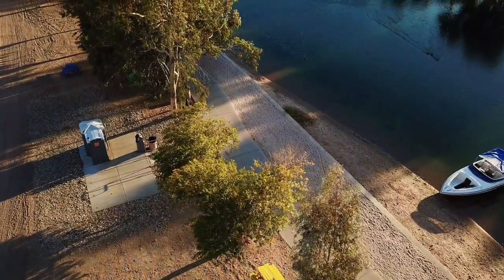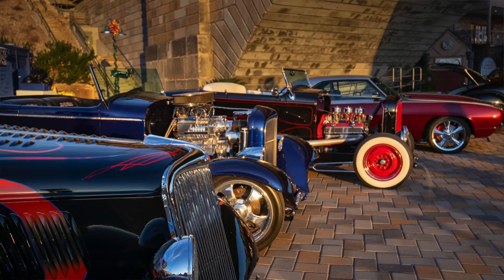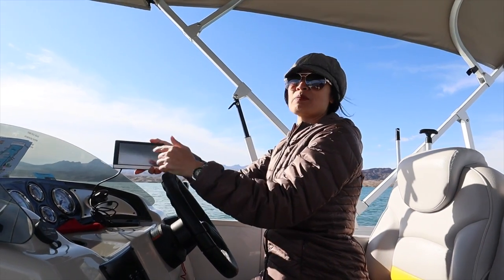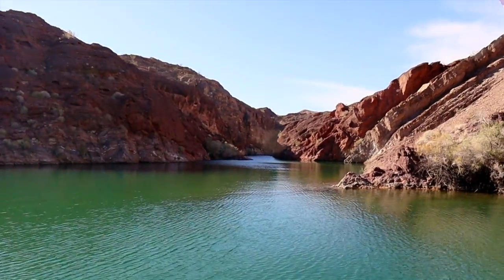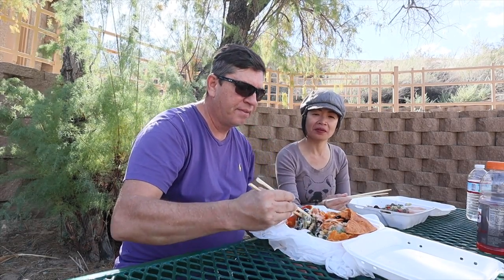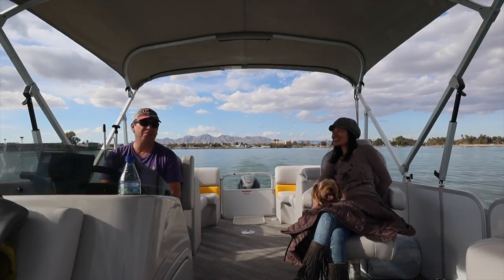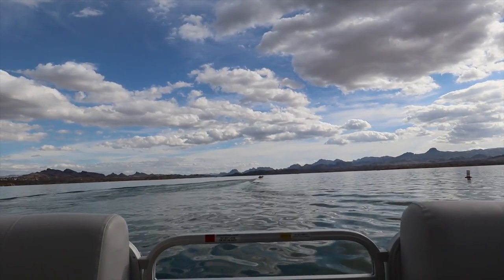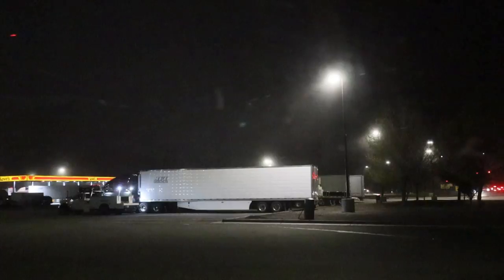Lake Havasu trip - Episode 6 Lake Havasu & London Bridge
In episode 6 Lake Havasu we visited the London Bridge, one of the most attractions in Arizona. We ran into a Classic car show right here, took us back to the good old times...

In 1967, the Common Council of the City of London began to look for potential buyers for the London Bridge. Lake Havasu City founder and entrepreneur Robert P. McCulloch placed the winning bid of $2,460,000 on April 18, 1968.

Each block was meticulously numbered before the bridge was disassembled. The blocks were then shipped overseas through the Panama Canal to California and trucked from Long Beach to Arizona.
Following reconstruction of the London Bridge, Lake Havasu City rededicated it in a ceremony on October 10, 1971.

Since then, it has consistently remained a favorite among Arizona attractions, drawing in visitors from around the globe.

Although we visited Lake Havasu in winter, we still can't pass the chance to do some boating. So, we rent a pontoon boat and cruised to Copper Canyon and Steamboat Cove. So peaceful and quiet on the lake, just purely relaxing. Boating on Lake Havasu would be totally different scenario in summer, much more crowded and wild we bet!

Experience "The Floating Life"... Mobile living by land or sea.